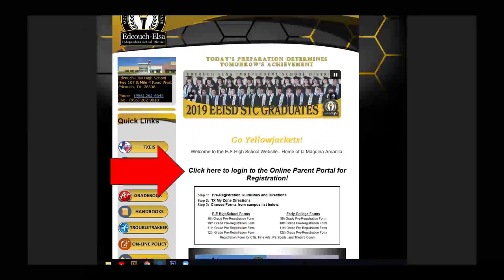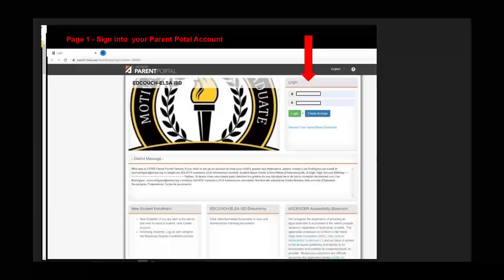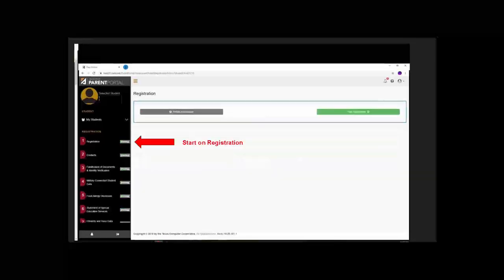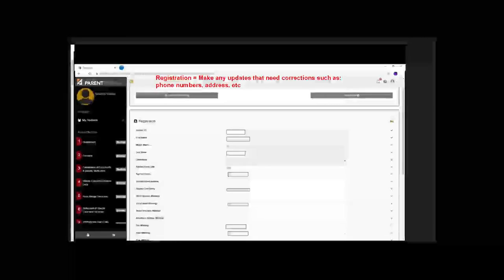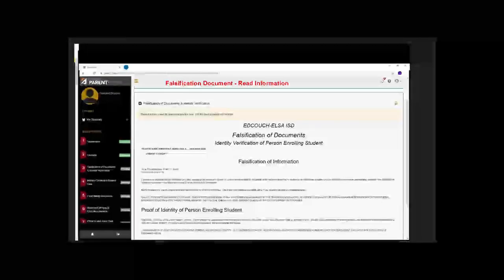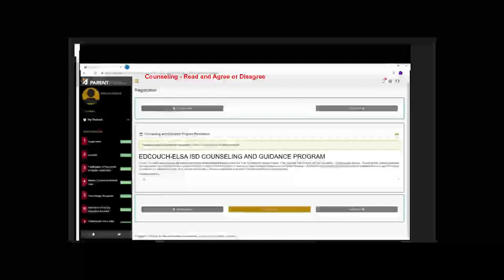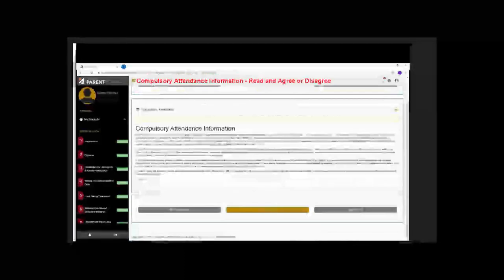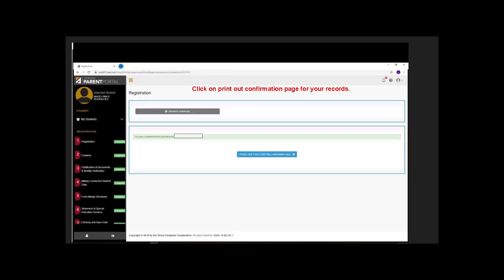Edcouch-Elsa PSA Online Registration Video 2020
Asst. Principal Mary Garza guides parents and or guardians on the registration process for the new school year.